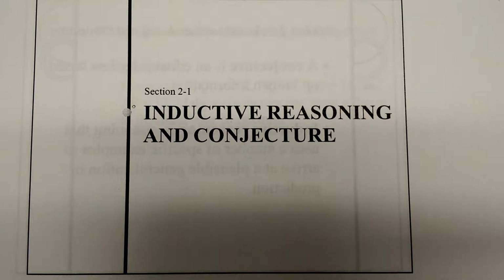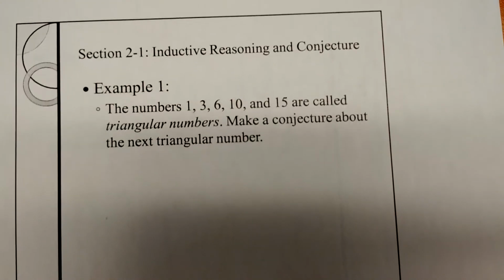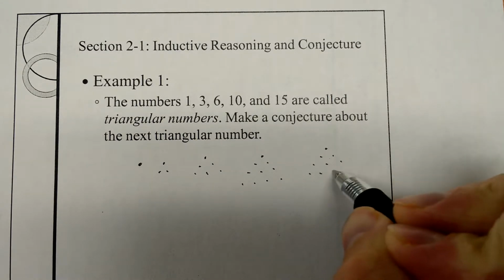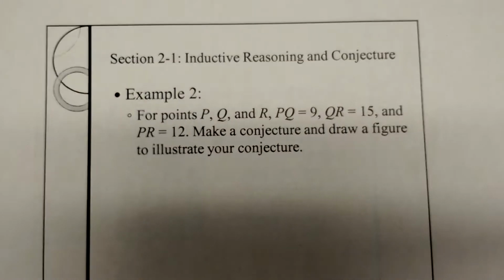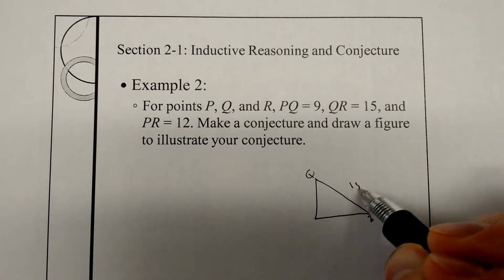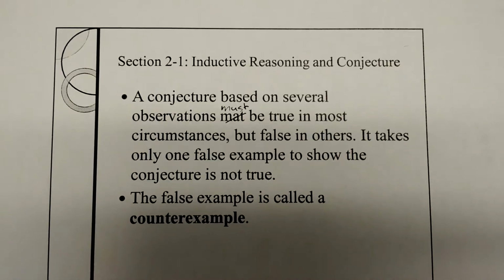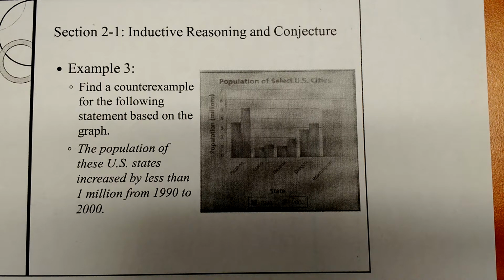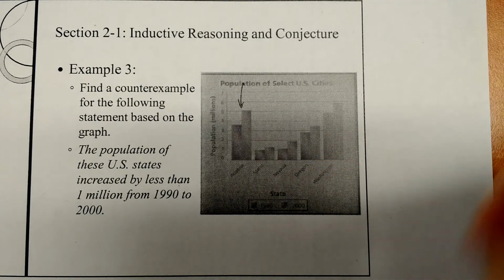Geometry Section 2-1